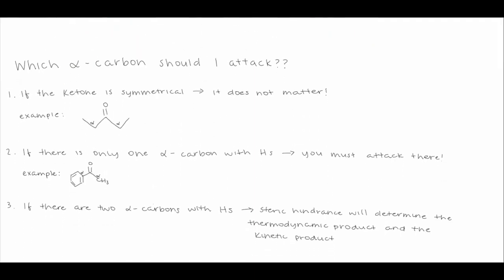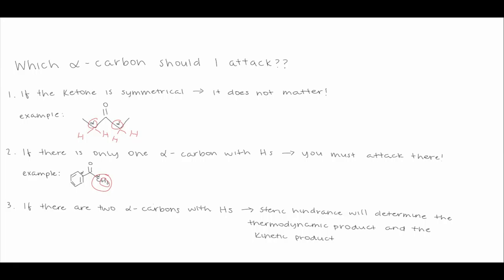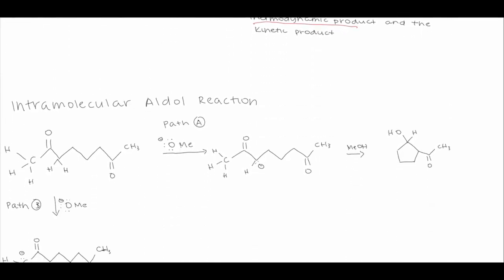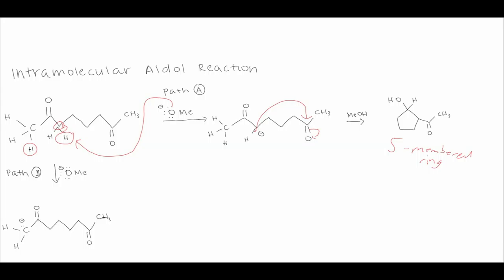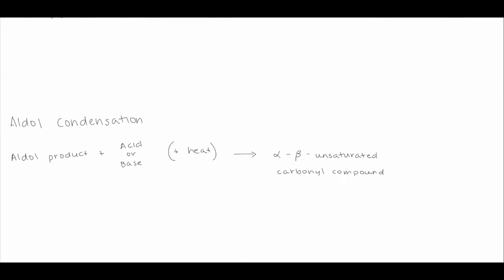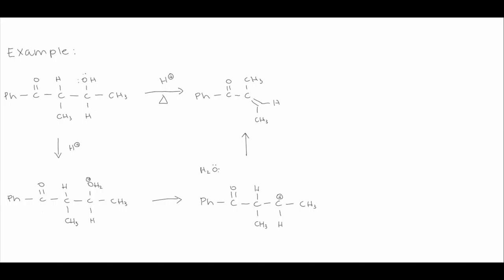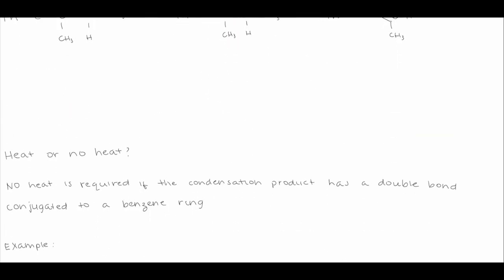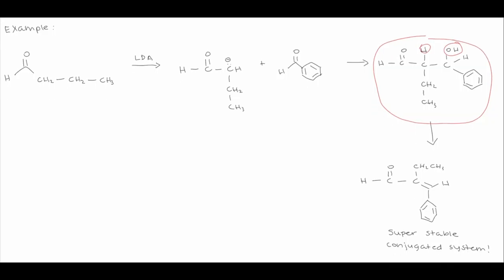Aldol Reaction and Condensation by Laura Nadolski and Spencer Rice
Organic Chemistry instructional video for Dr. Lashley's Organic Chemistry class at The College of William & Mary